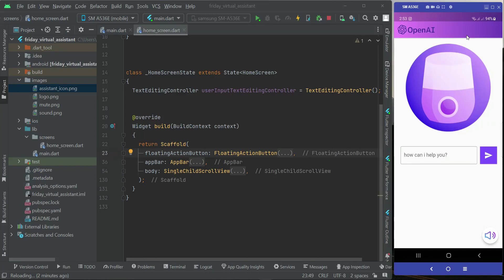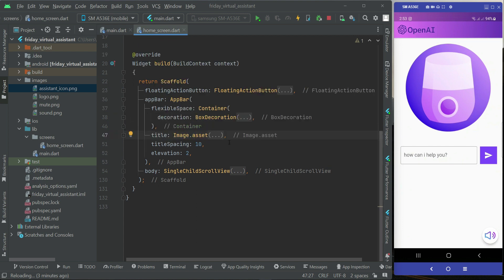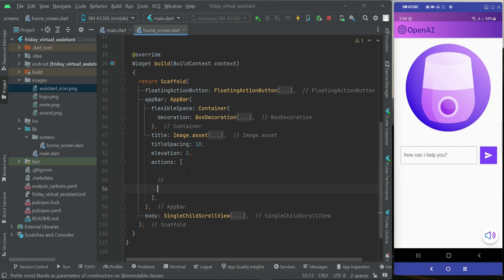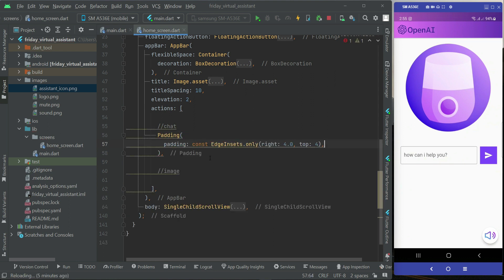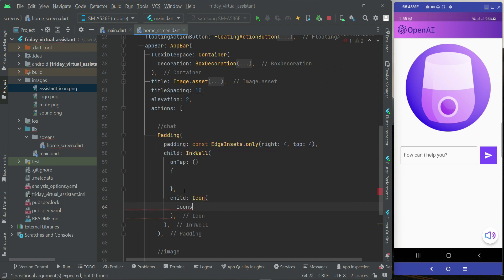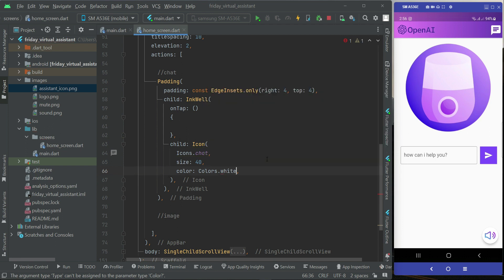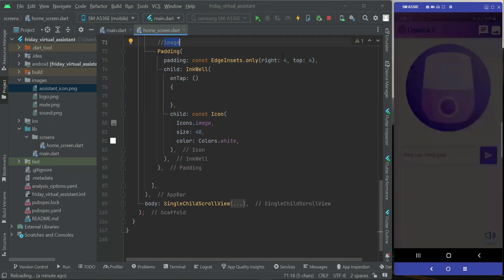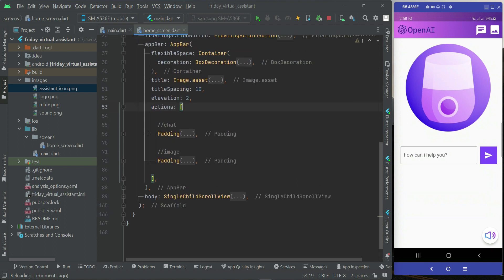Add Icon to AppBar Flutter Tutorial | iOS & Android Virtual Assistant App using OpenAI ChatGPT DaleE